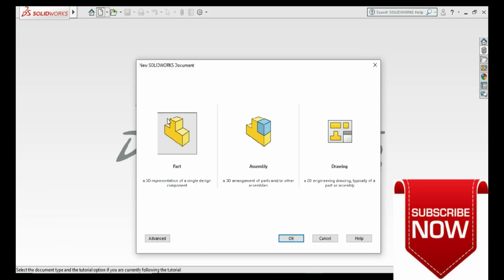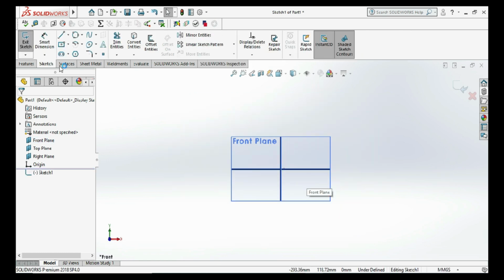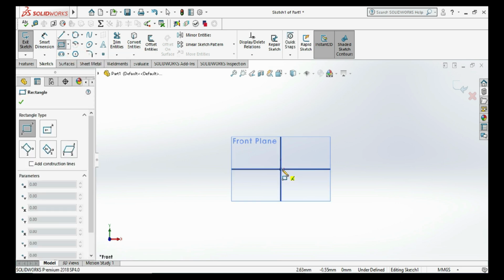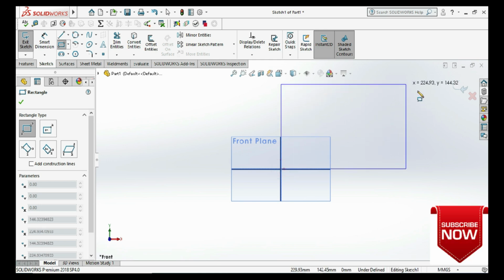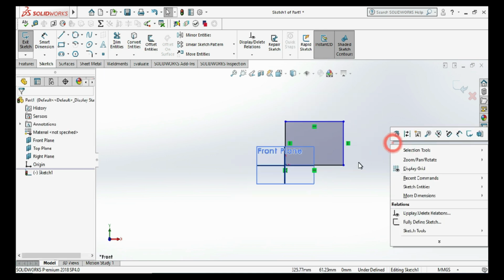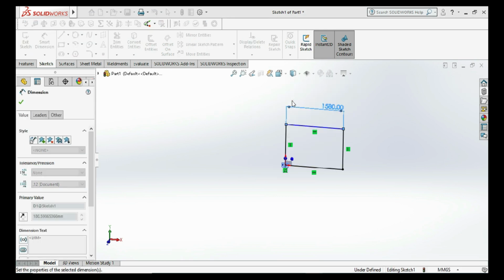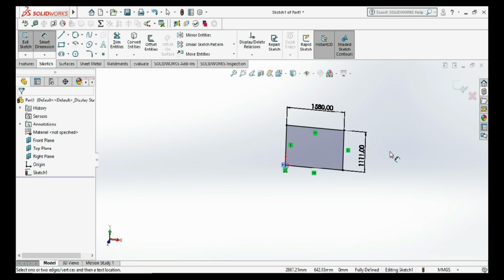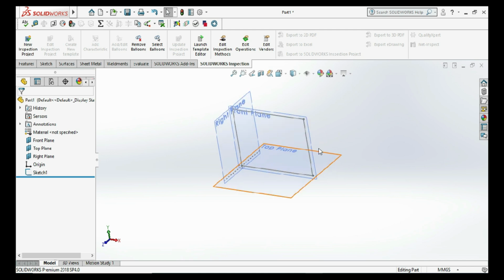Solidworks Tutorial For Begineer #13 - How To Draw Corner Rectangle In Solidworks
In this Solidworks Tutorial video i will show you basics of solidworks like How To Draw A Perimetric Circle in solidworks software from your desktop in English Language. & i hope you will enjoy the tutorial, please subscribe our channel for more videos, Industrial designs & engineering projects in solidworks & don't forget to hit & share the videos, thanks for watching.